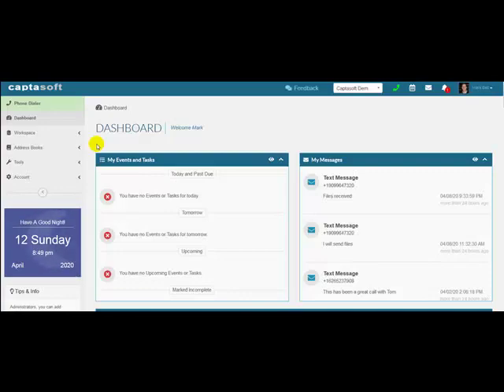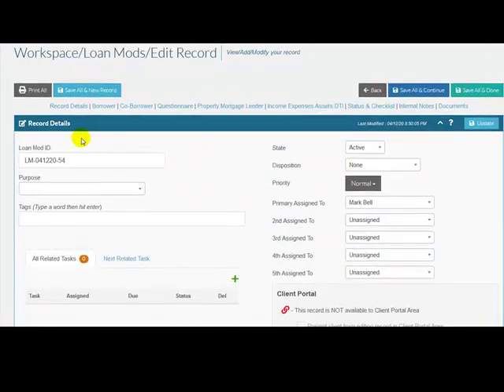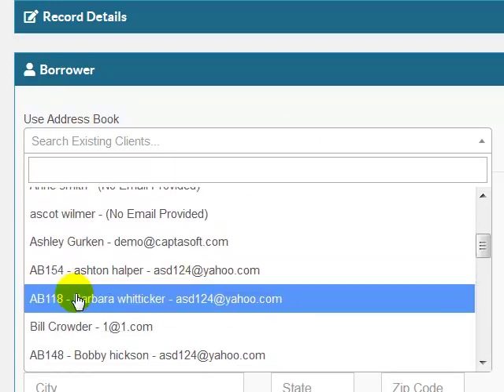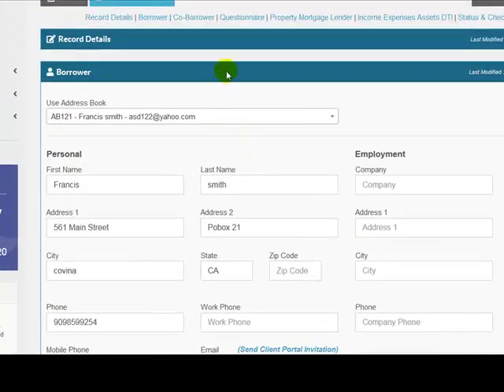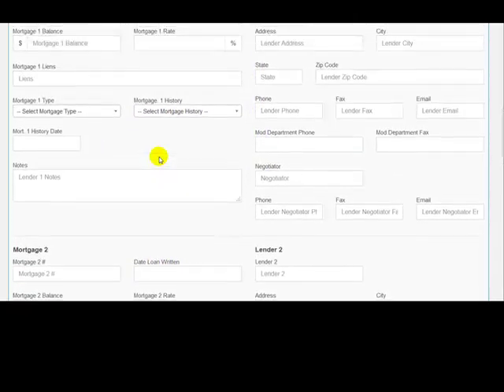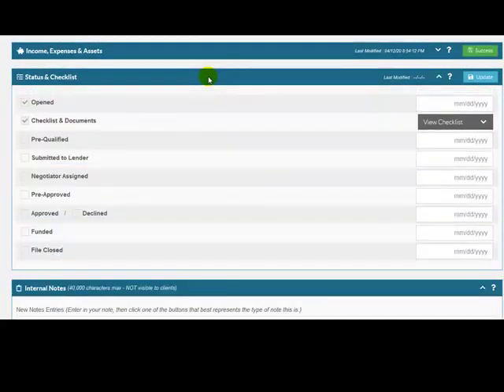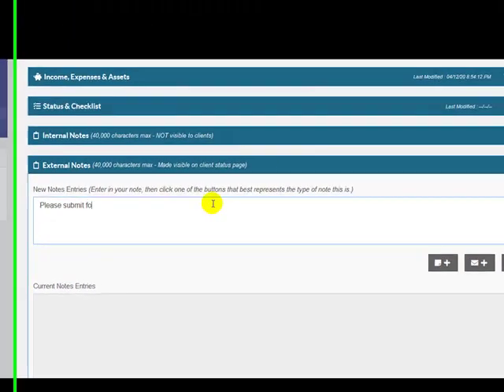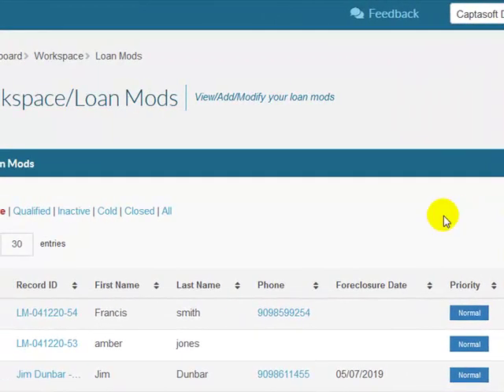Loan Modification Software by Captasoft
Loan Modification software for mortgage professionals.

EASY TO USE  - Mortgage software designed for hard money lenders, processors and mortgage professionals.

In this video we discuss the Loan Modification form.